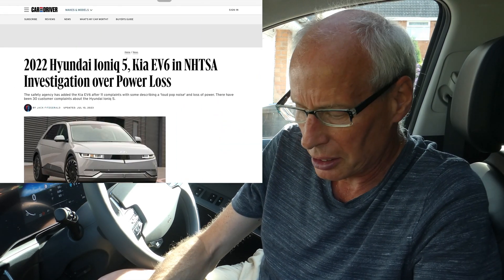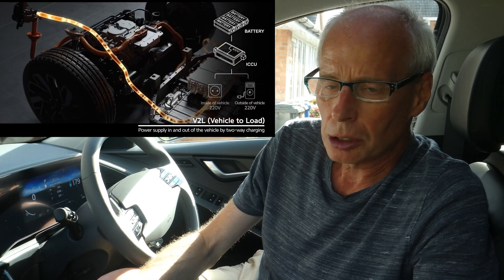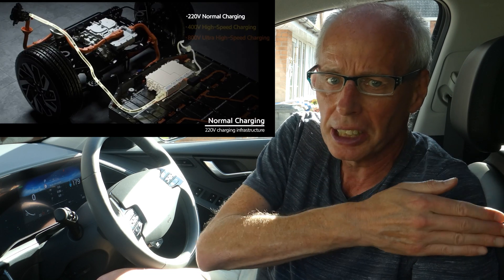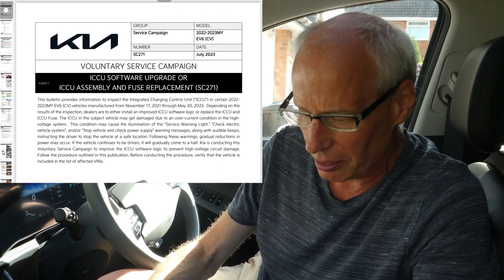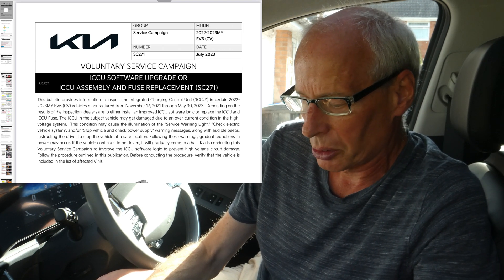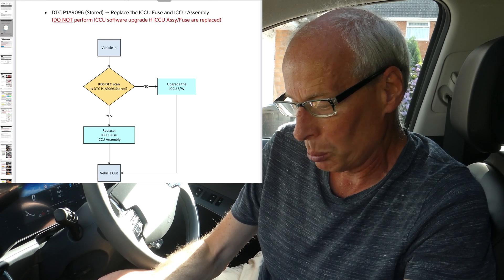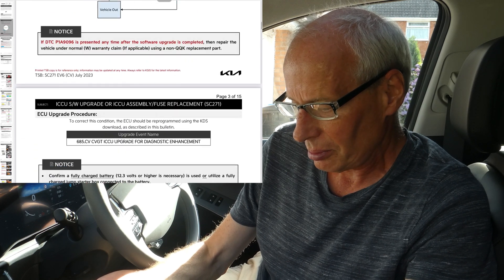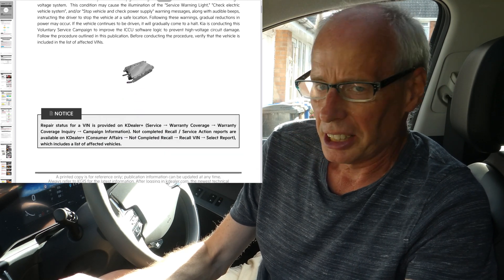Kia/Hundai ICCU recall SC271 coming soon on e-gmp platform cars?⚠️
Will this US ICCU recall campaign come to the rest of the world soon?

Currently as of this morning 17th July 2023 there is no current recall for this in the UK

Chapters
00:00 Title
00:09 Introduction
00:14 Car & Driver ICCU article
00:43 What is an ICCU?
01:27 Technically Jeff Video posted this morning
01:52 Kia Voluntary Service Campaign Bulletin
02:17 What is a DTC code?
03:36 Endscreen